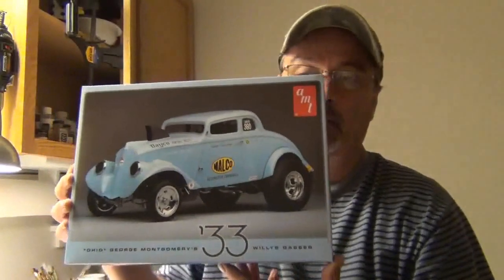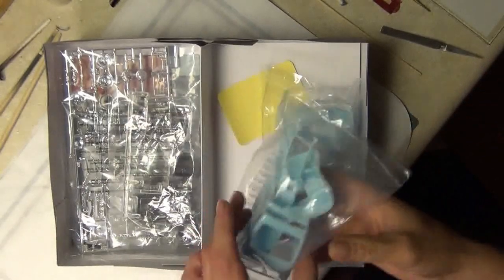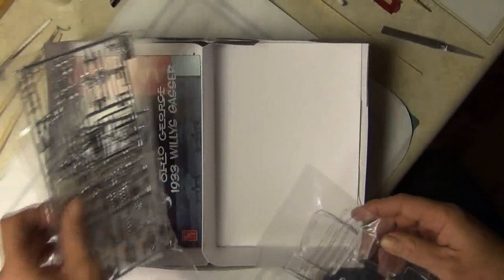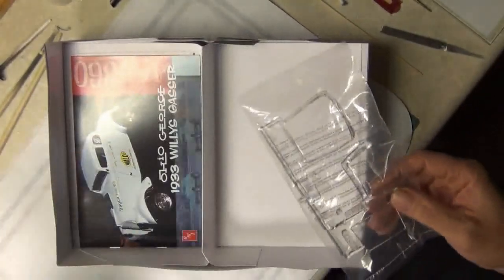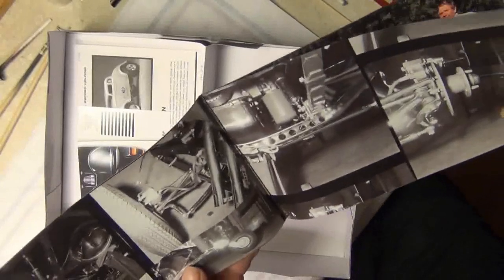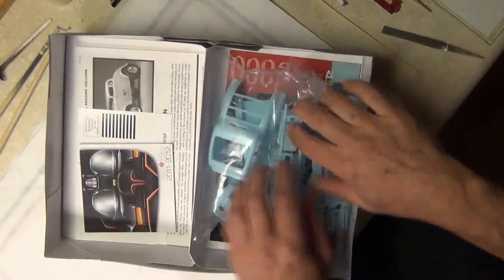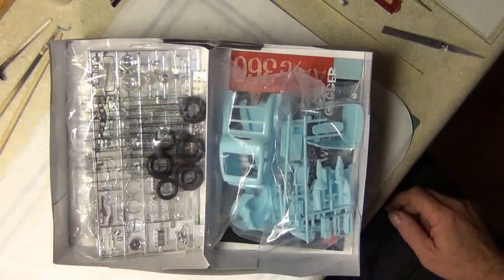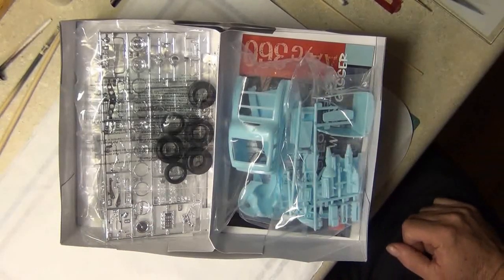Cheeseburger Scratchy box stock build kit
looking forward to all the great builds